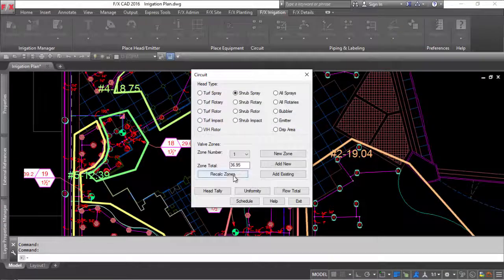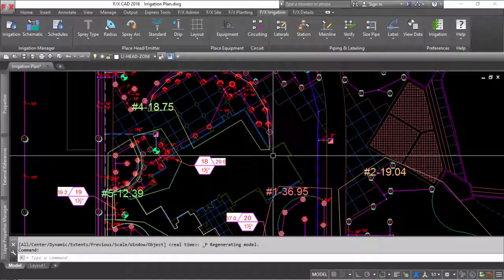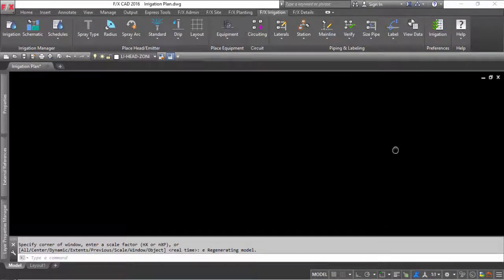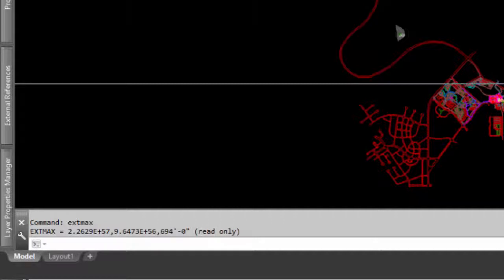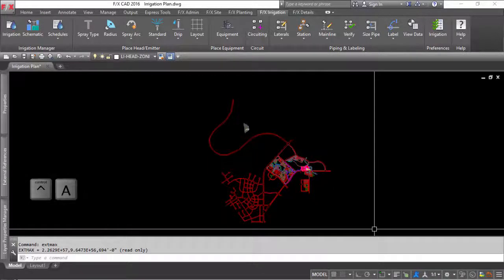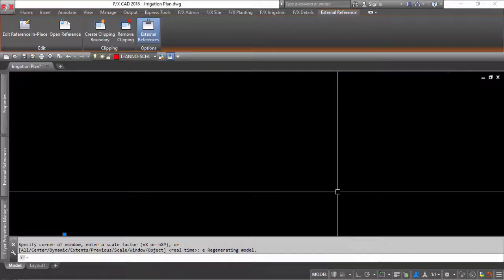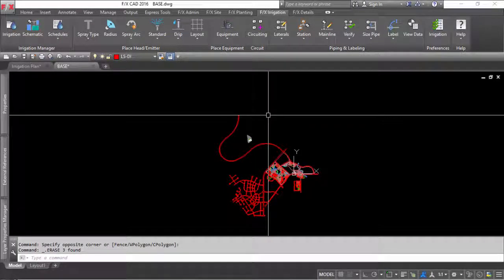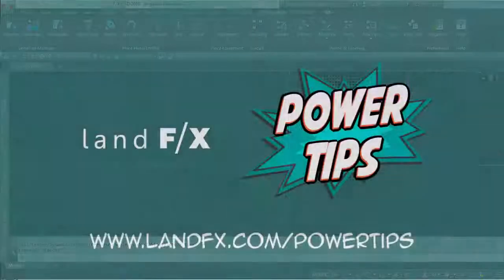Power Tip Clean Up Zoom Extents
Aside from drawing cleanup, perhaps the most important step to take with a drawing you receive from a colleague, consultant, or client – or any drawing, for that matter – is to Zoom to Extents. You might be surprised at what you find.

Zooming to the extents of your drawing can be a lifesaver if you’re trying to see your design’s overall site limits. This step has an added benefit: It can help you find out whether your drawing includes rogue items hiding out in space that you can't see. Zooming to Extents in a drawing that includes these stowaways will often make it look as if your design has disappeared altogether. Make sure to go through and delete these errant objects and get back to your proper site limits. This handy little trick can save your sanity while helping you clean up your drawing.